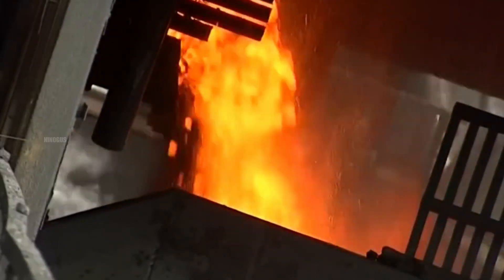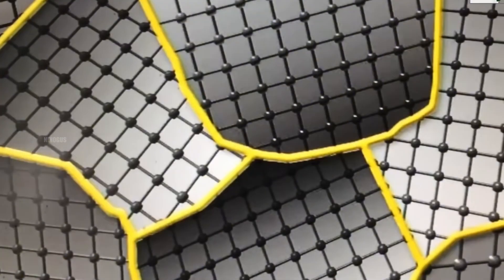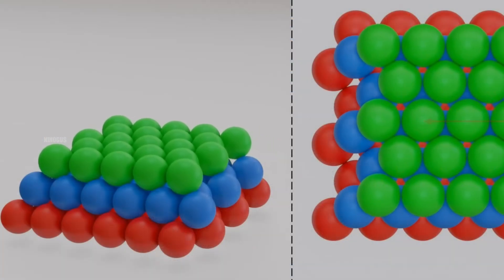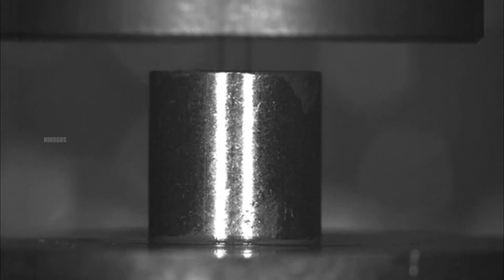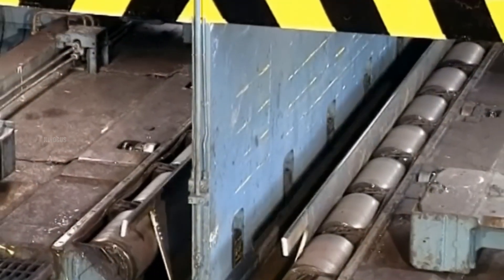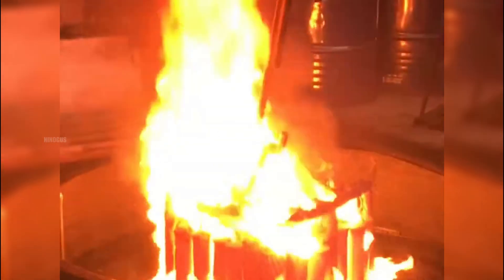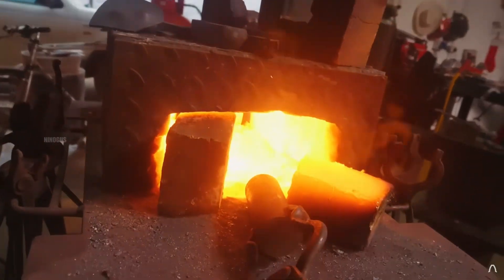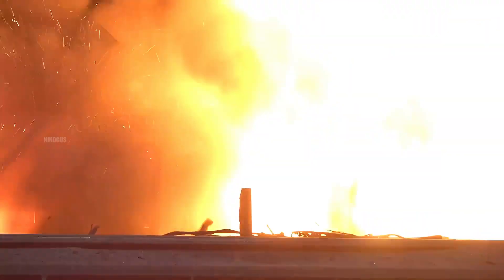This Is No Ordinary Fusion! Melting Process in Modern Steel Plant with Chemicals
Steel is the backbone of modern civilization. From skyscrapers and bridges to vehicles and military defense, everything relies on the strength of steel. But what makes steel so strong and durable? How is it manufactured and refined for various applications? In this video, we’ll dive deep into the science of steel—how it’s formed, how carbon and alloying elements enhance its properties, and how advanced technologies like heat treatment and Crucible Particle Metallurgy (CPM) optimize its performance. We’ll also uncover the secrets behind stainless steel and high-grade materials used in military applications!